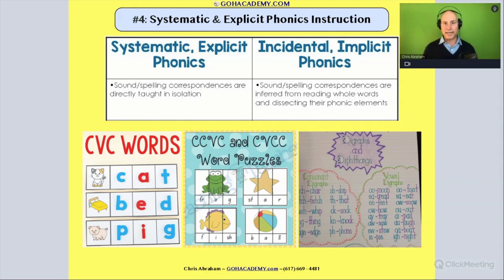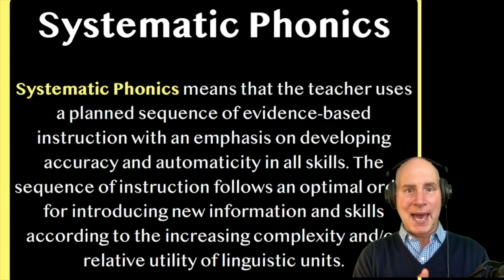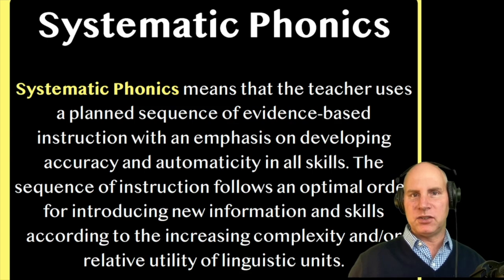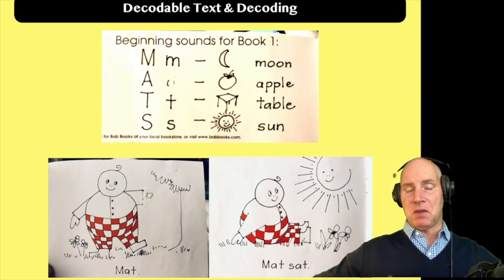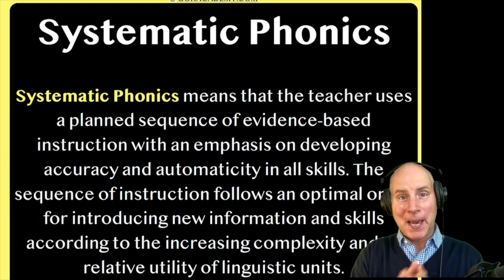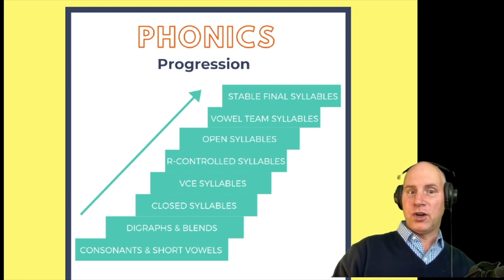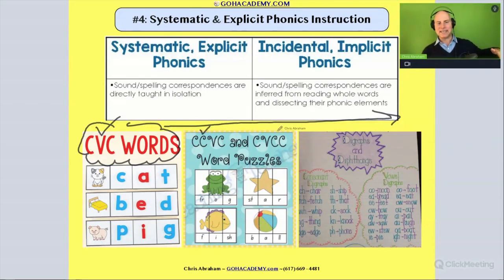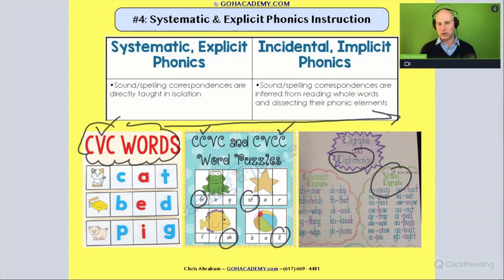FOUNDATIONS OF READING 190, 62, STR 293 WORKSHOP ~ PART 3.9 Systematic Phonics 1 ~ GOHacademy.com